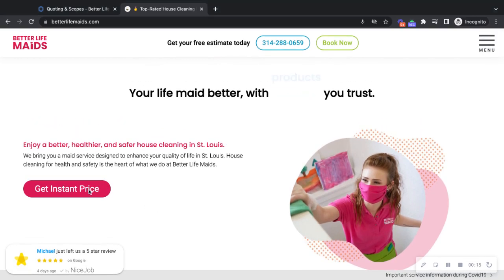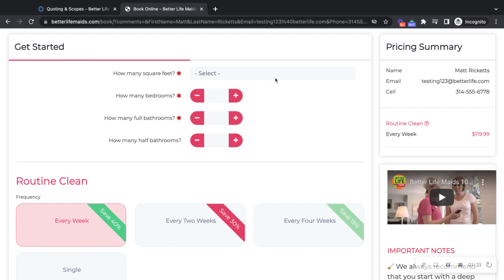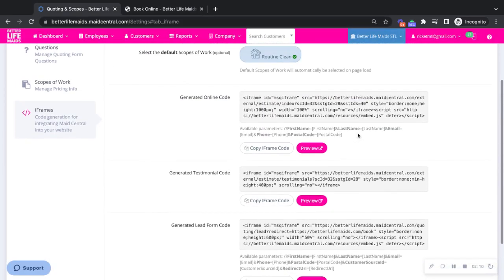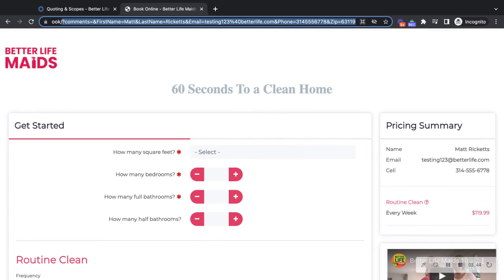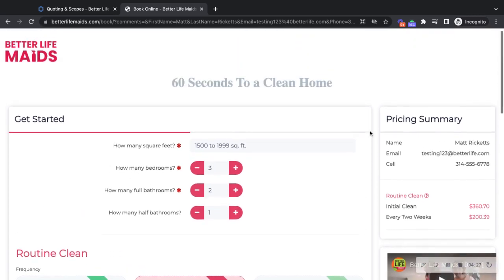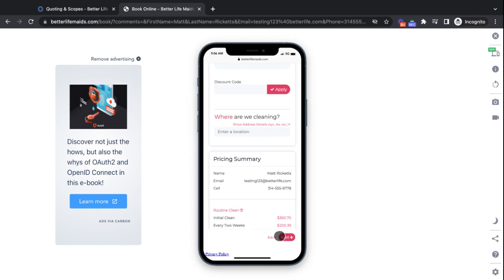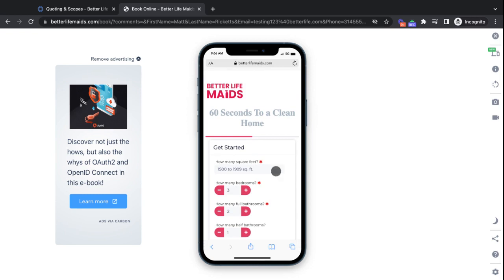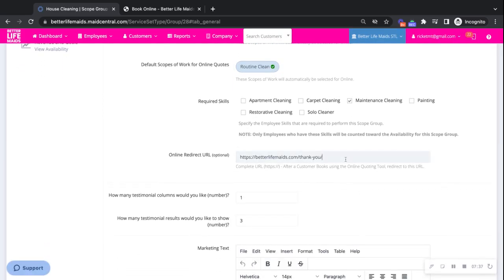Online Booking Tool Walkthrough - Thursday April 29, 2022 Build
This video details the changes in the Online Booking Tool that were made in the Thursday, April 29 2022 MaidCentral Build

Get your free demo of the software now.